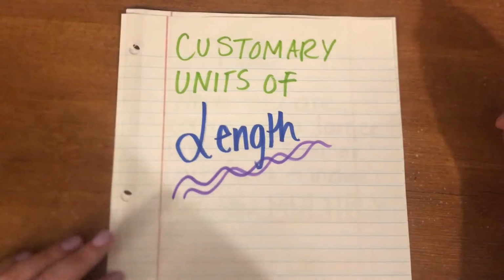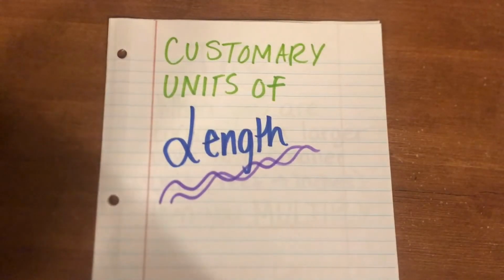Customary Units of Length